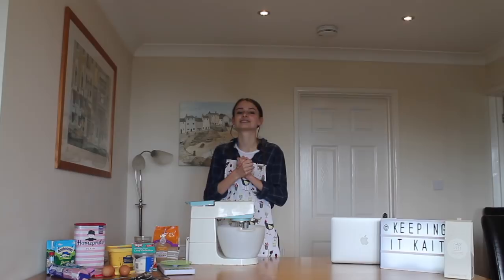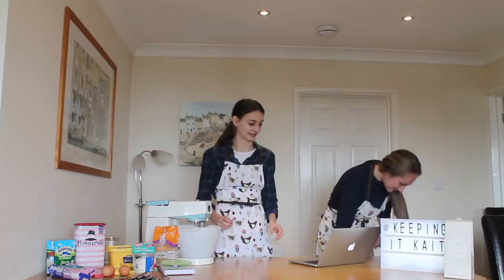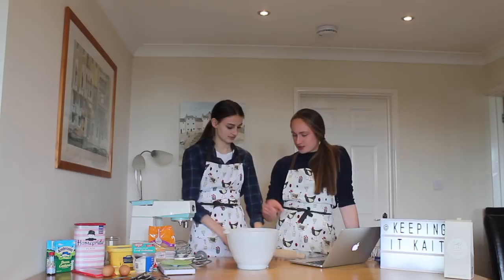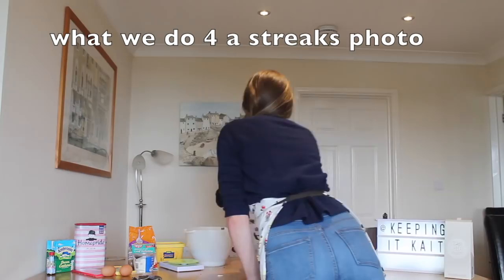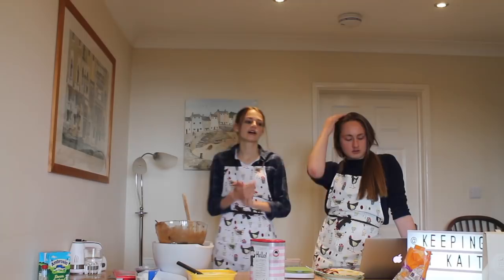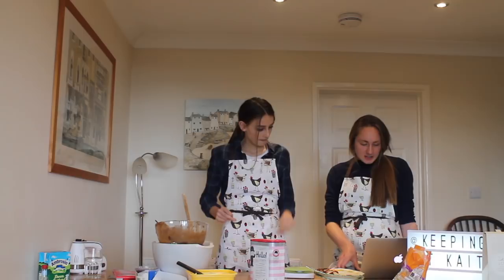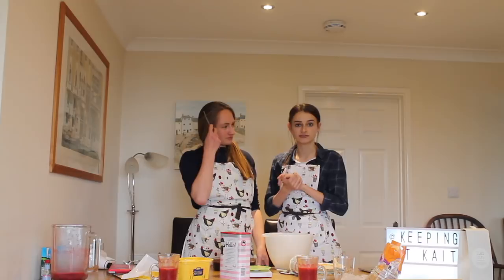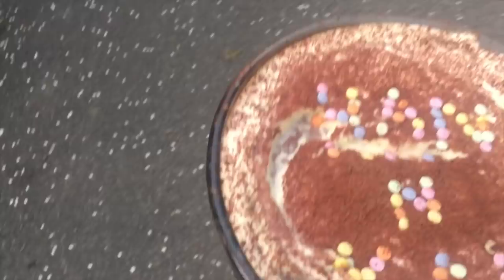KOOKING WITH HANBOBS *GONE WRONG*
HEYYYY EVRYONE,

i'm back with another video and i'm thinking this is my funniest one yet !! xx

this is the link for the recipe that we followed

we did ur best of creating a good bake :)
I don't know whether you guys prefer me filming with my friends or on my own, so some feedback in the comments section would be gr8 xxxx

socials u need to follow

hannah's insta - @hannahmedleyy
hannah's musical.ly - @hannah.medley

harvey's instagram - @itzharvester

thankyou so much for watching this video, see u next saturday @ 7PM for another weekly upload :))

kait xoxo